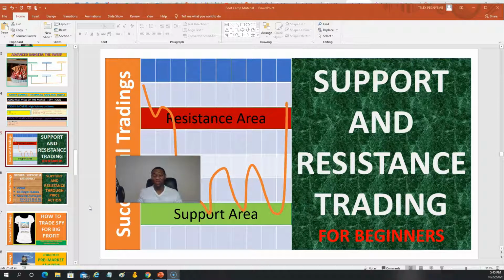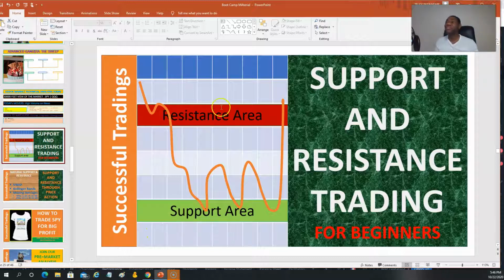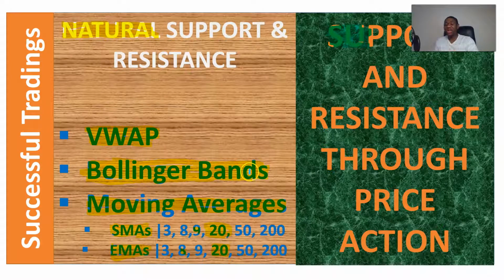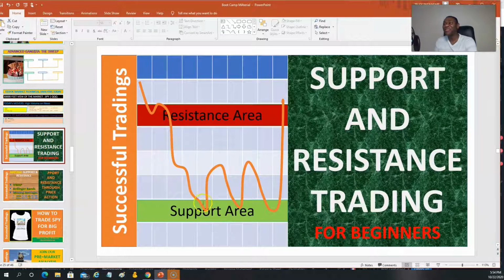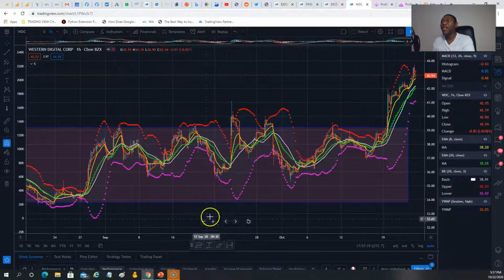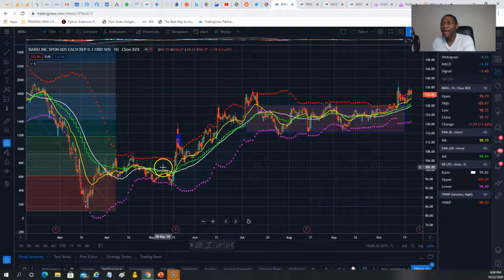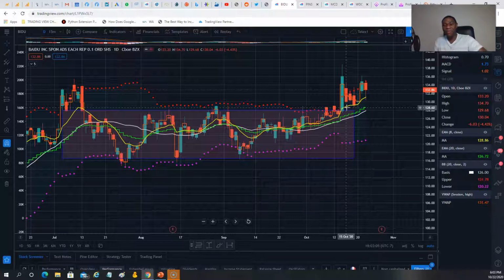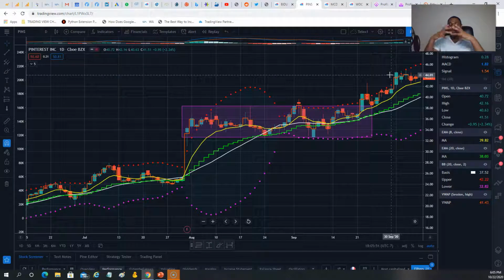SUPPORT AND RESISTANCE TRADING FOR BEGINNERS [Part 1]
In this video, we showcase the topic of Support and Resistance Trading for Beginners.

We introduce the concept of Natural Support and Resistance Levels with:

1. VWAP | Volume Weighted Average Price
2. The Bollinger Bands
3. The Simple Moving Average (EMAs) | 3, 8,9,  20, 50, 200
4. The Exponential Moving Average (EMAs)  | 3, 8, 9, 20, 50, 200

Using TradingView, we show how to identify Support and Resistance  Area zones on multiples stocks.

Lastly, we discussed how traders can use the above knowledge to setup Bullish or Bearish Trades.

00:00 Introduction
00:30 Problem statement
02:00 Natural Support and Resistance Levels
05:00 Price Driven Support And Resistance
06:00 How to Draw Support and Resistance Lines
18:00 How To Leverage Support and Resistance Trading As Beginner

Related Articles:
#1. How TO Read Charts For Beginners: